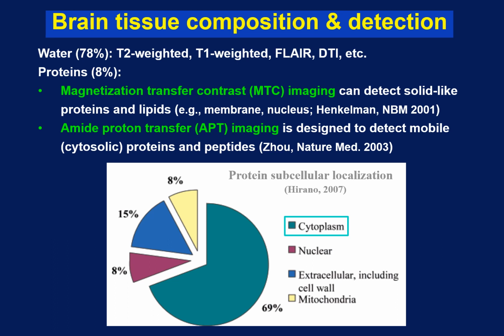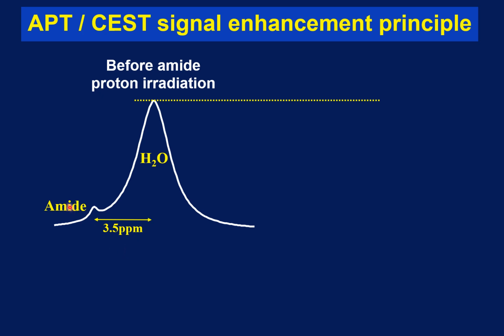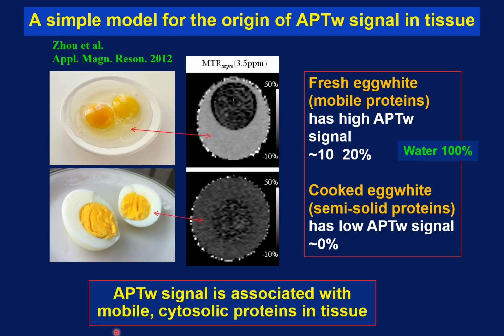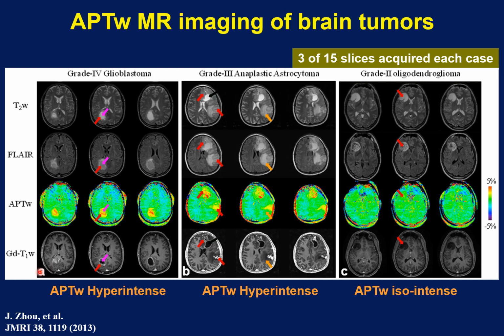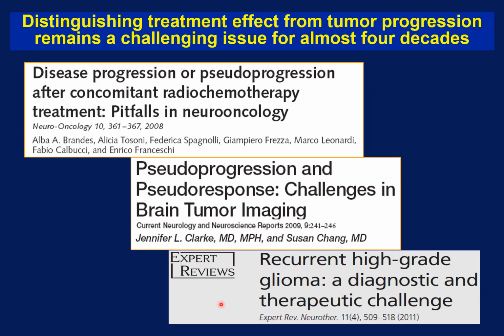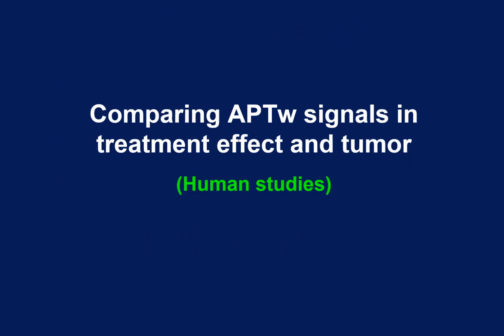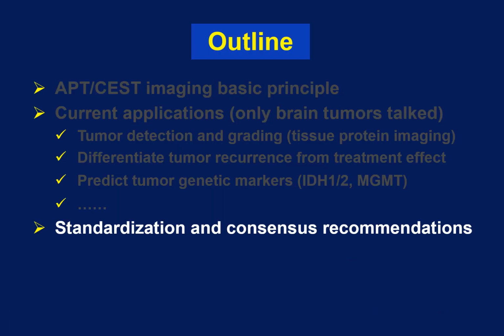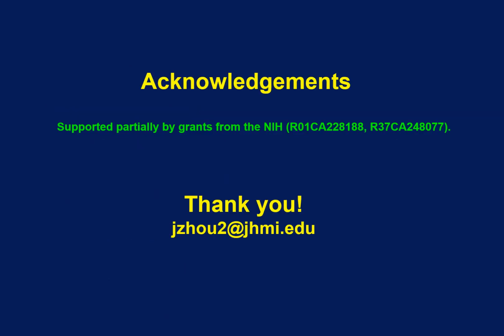Applications of Amide Proton Transfer MRI Techniques in Neuro-oncology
Jinyuan Zhou, Johns Hopkins University